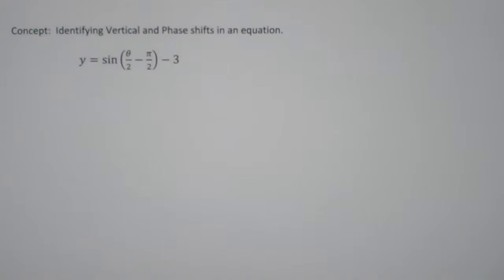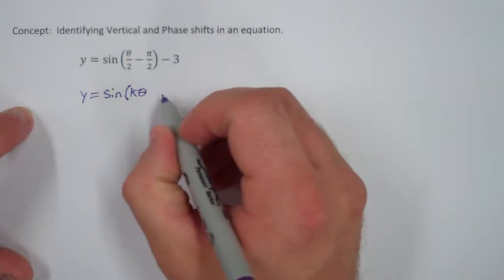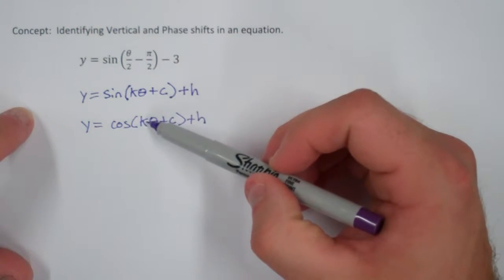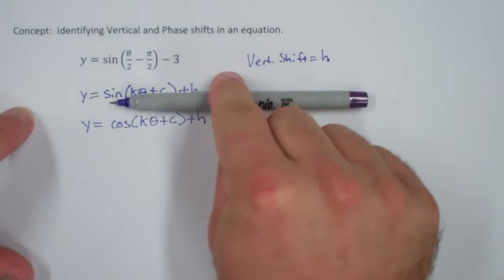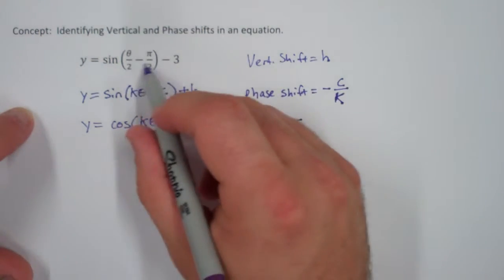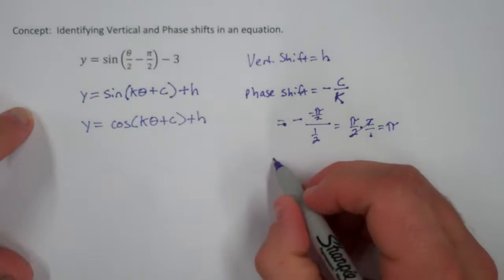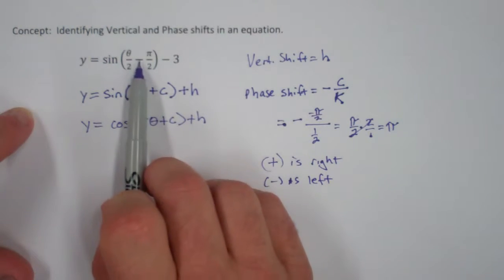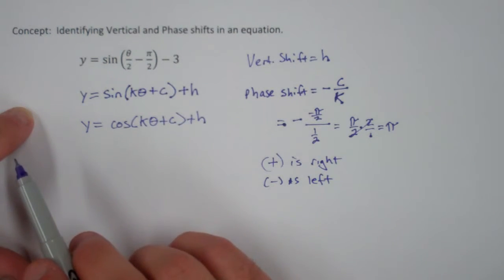3 TG Concept Part II